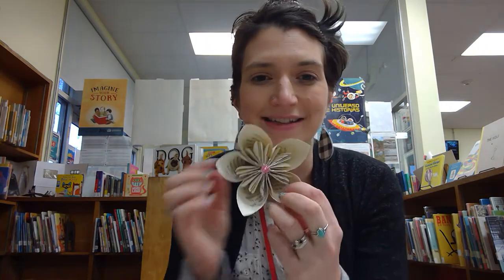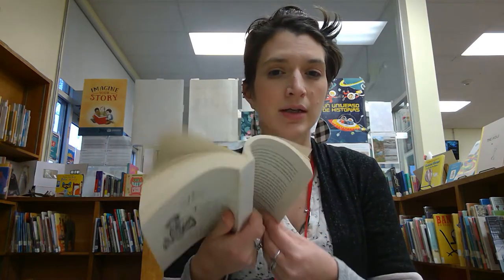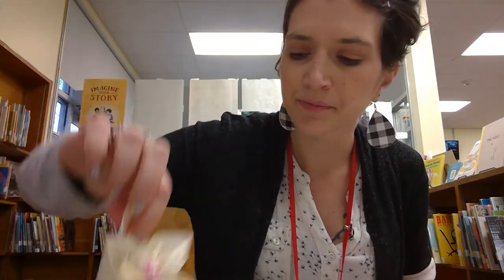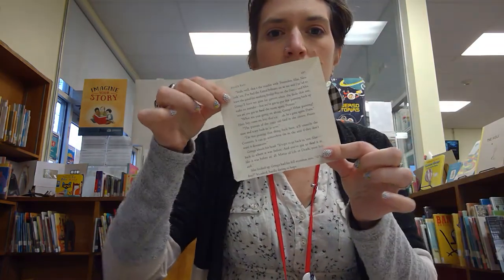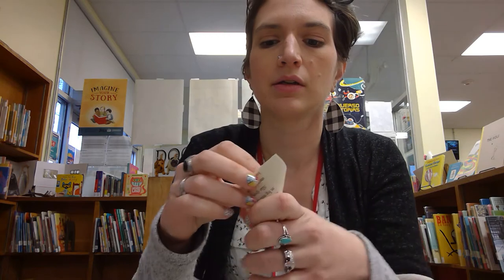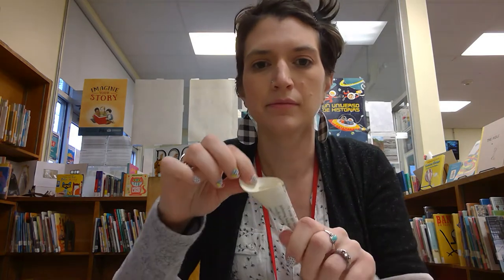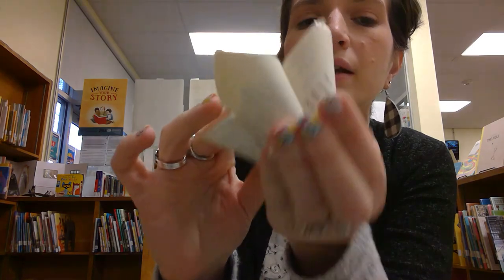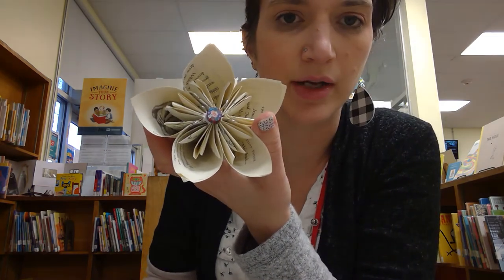Virtual Folded Book Art Workshop Part 1 Mothers Day bouquet